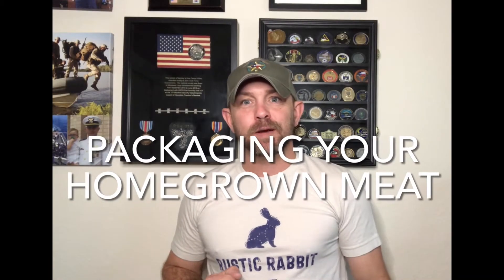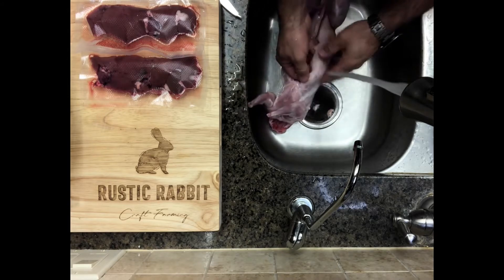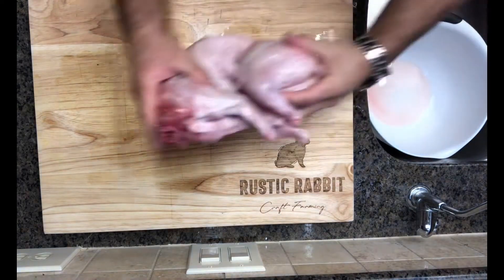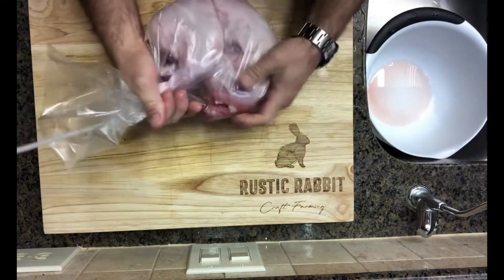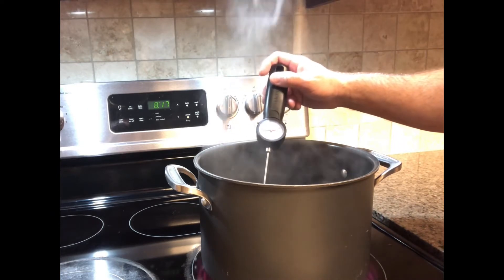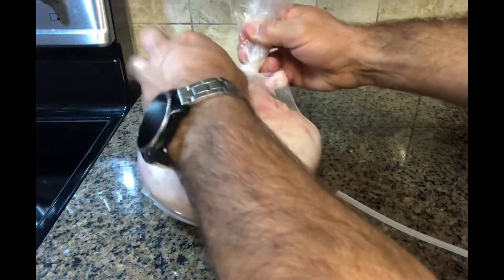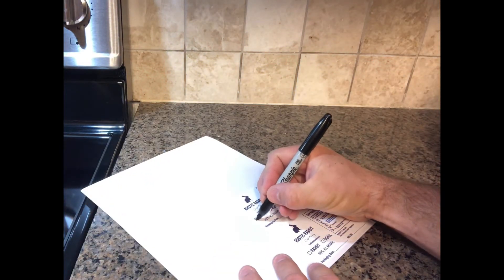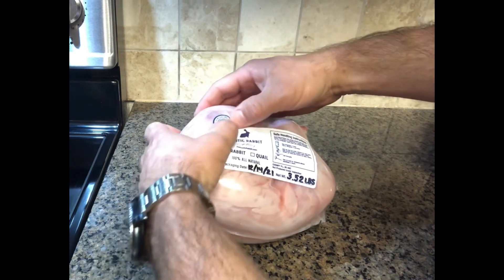Packaging your homegrown meat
Now that you've raised and slaughtered your meat, you'll need to package it and store it properly for later consumption. Chris demonstrates how we do it at Rustic Rabbit.

Size: 7"x12" for quail; 10"x16" for fryer rabbits

Digital Scale